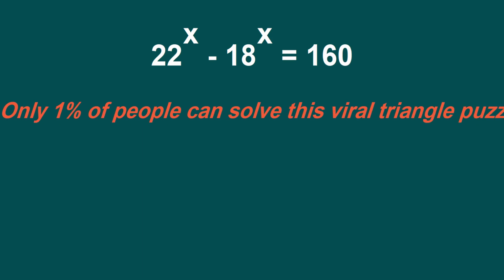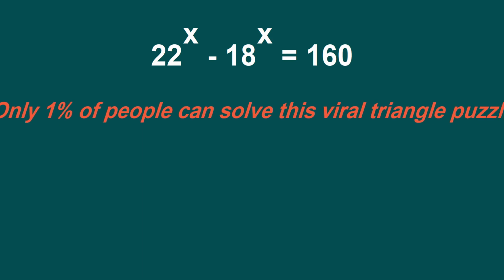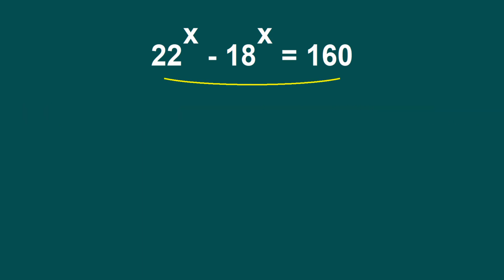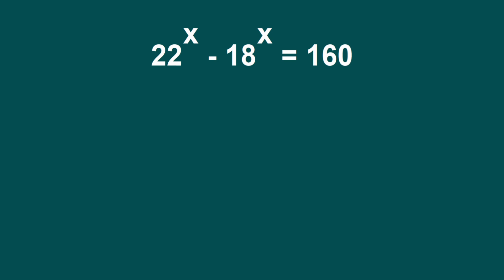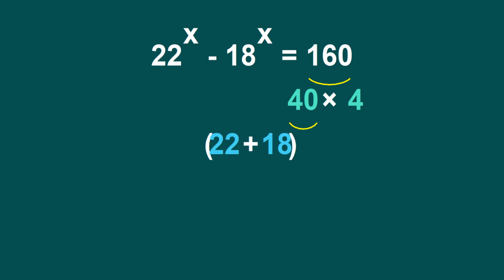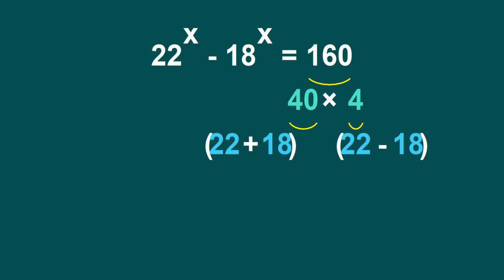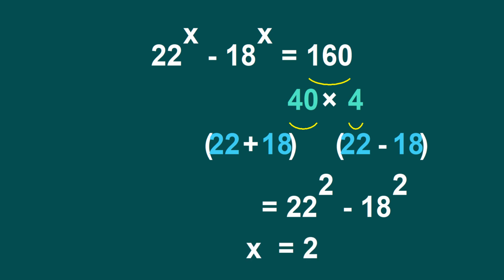Only 1% of people can solve this viral triangle puzzle